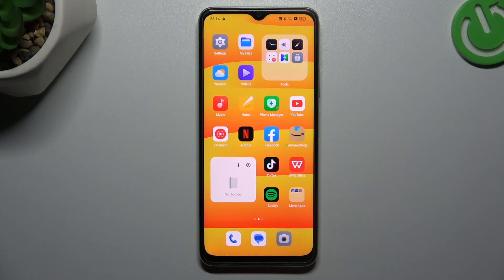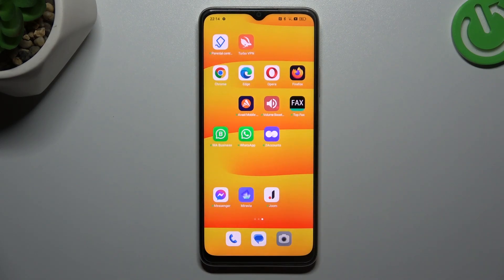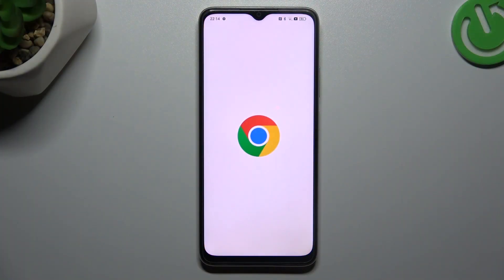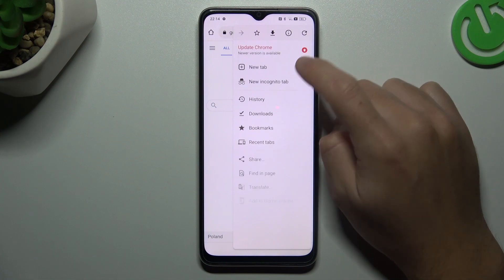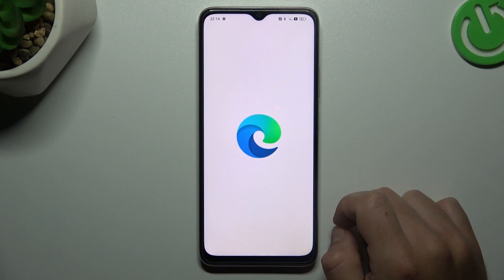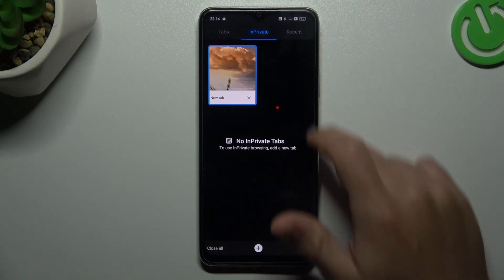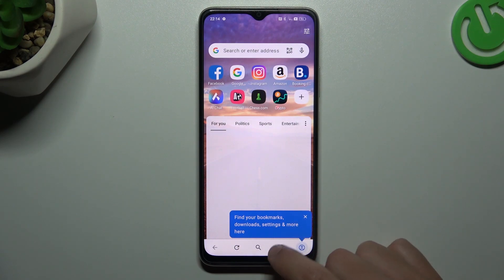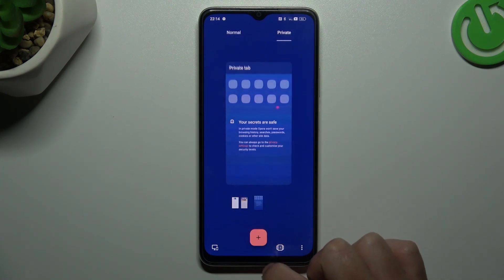How to Enable Incognito Mode in OPPO A18 – Anonymous Mode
If you're wondering how to enable the incognito mode in your OPPO A18, then here we are coming with help! In this tutorial, we would like to guide you to a proper section, which will allow you to easily turn on the incognito mode. Thanks to this the browser in your device won't save the info about browsing history. So let's follow all shown steps and successfully enable the incognito mode in OPPO A18!

How to turn on incognito mode in OPPO A18? How to use incognito mode in OPPO A18? How to set incognito mode in OPPO A18? How to apply incognito mode in OPPO A18?